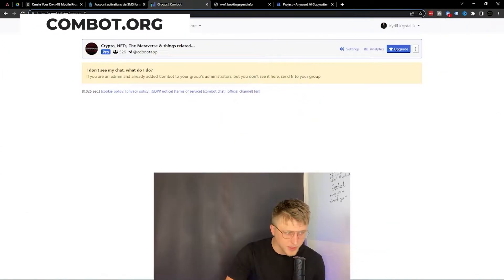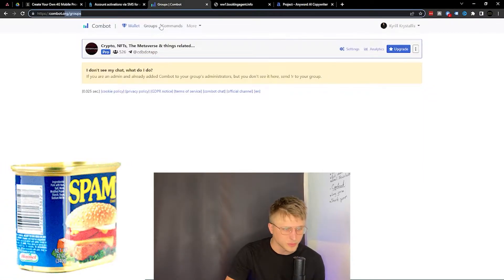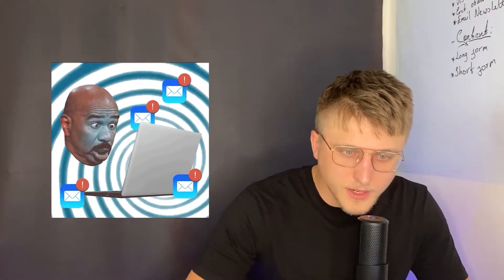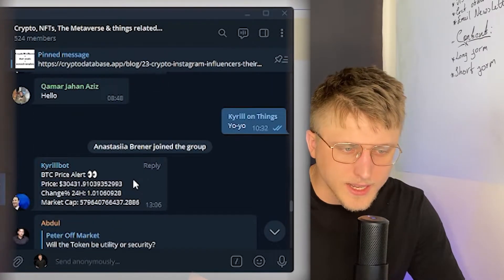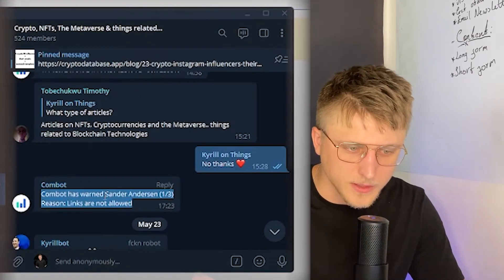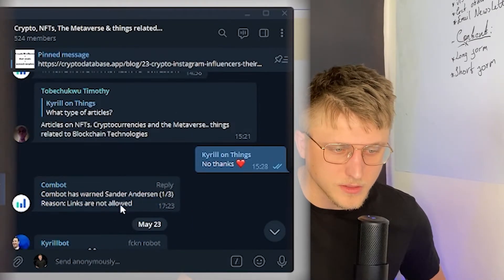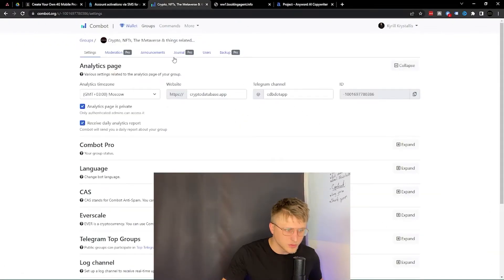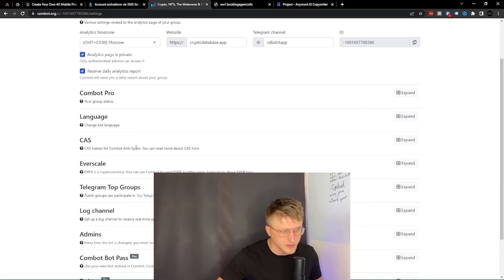Top Telegram Group Bot - Moderation Bot - Combot Review 👊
It's been an absolute life-saver when it comes to managing Telegram groups & communities, especially crypto ones.